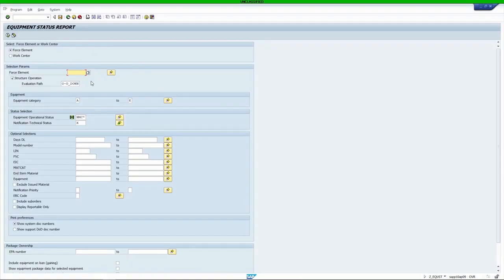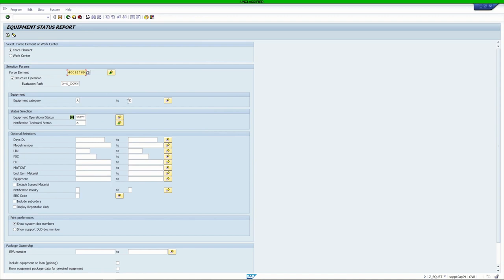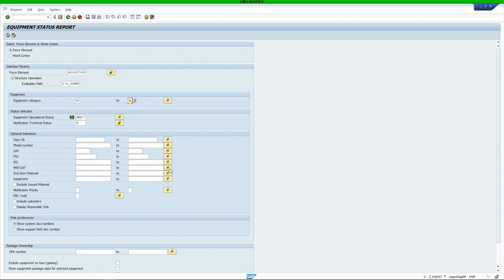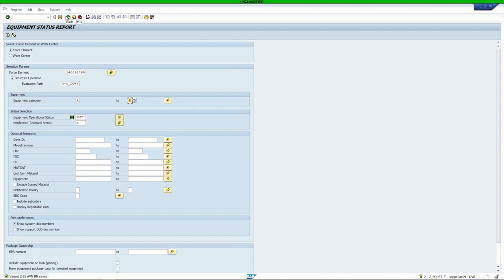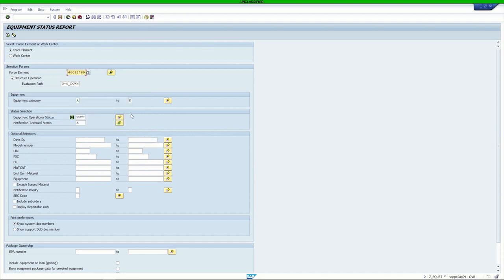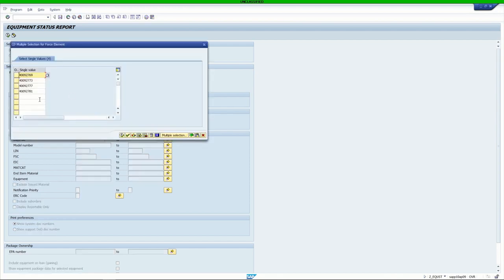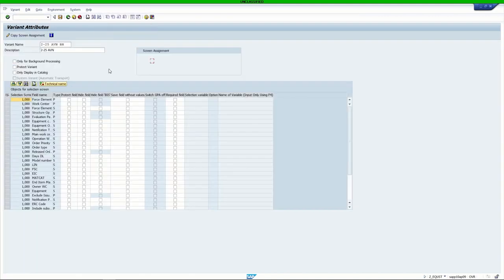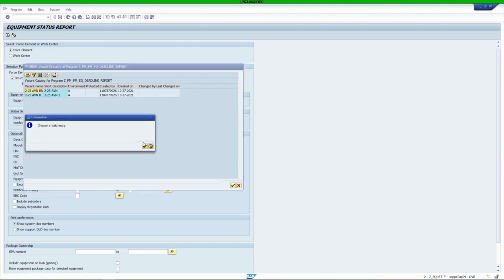Create a Variant to Pull Multiple Units on your ESR / GCSS-Army